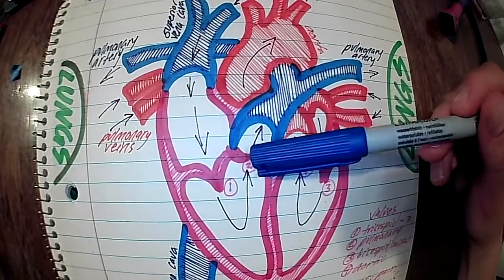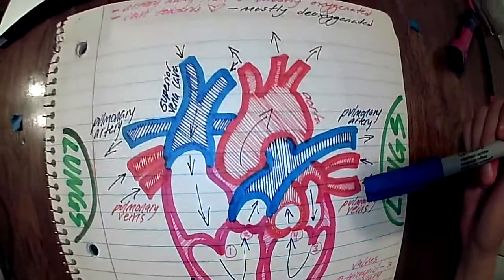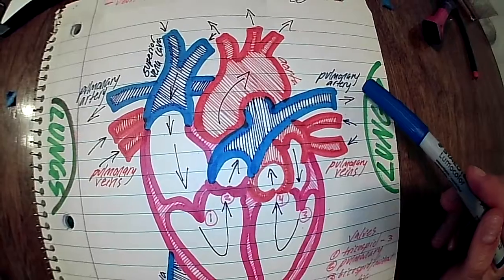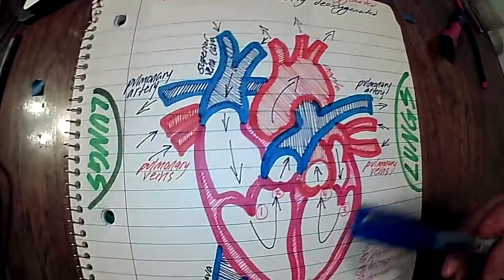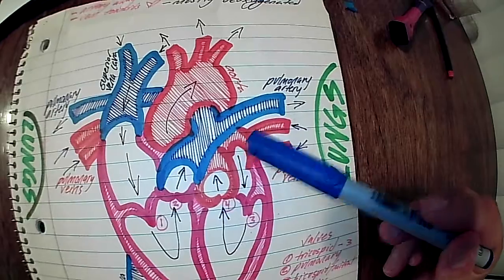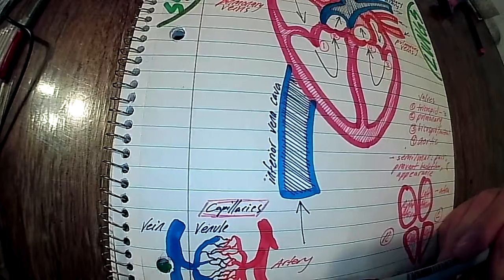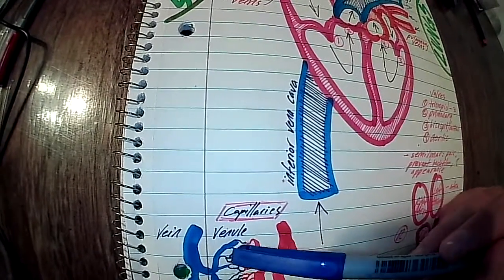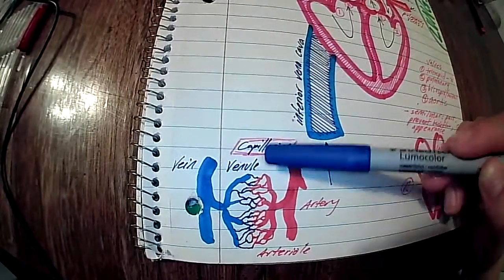Cardiovascular- Rhyan Klima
Pathway of blood through the heart.